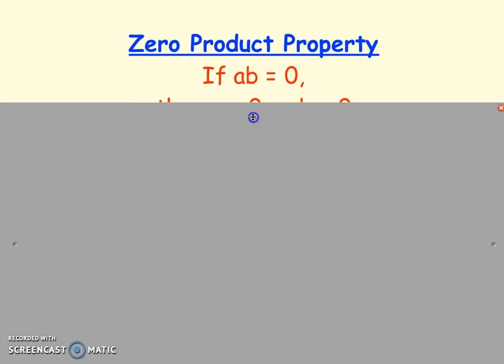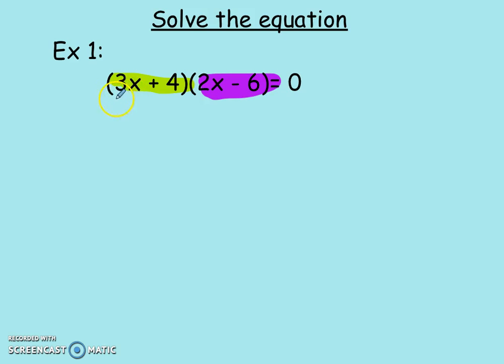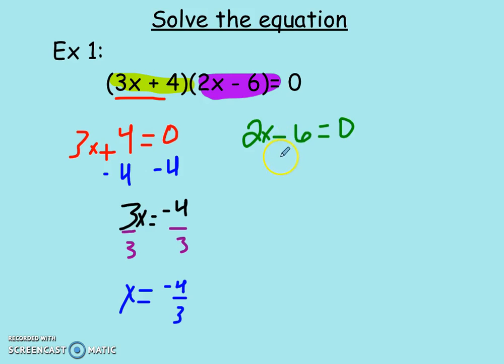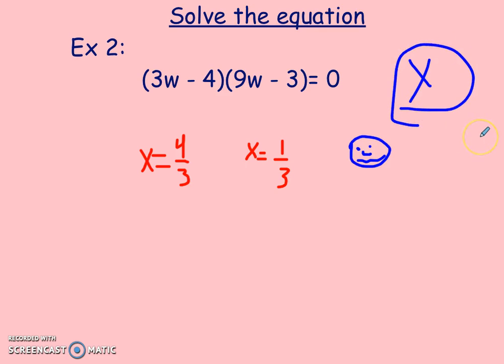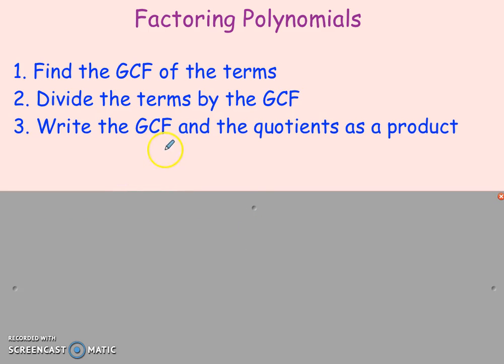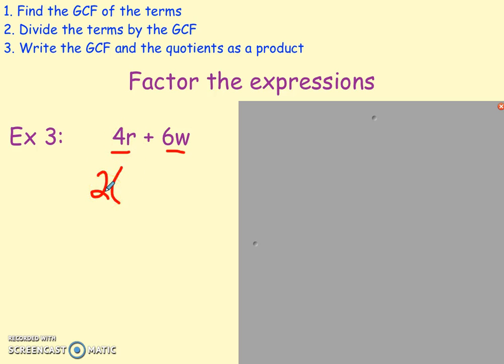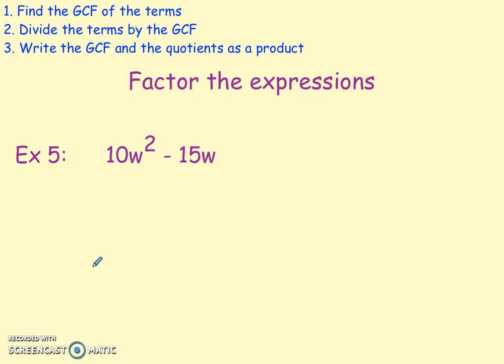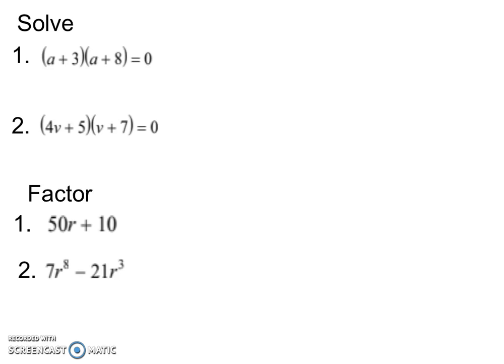Zero Product Property and Factoring